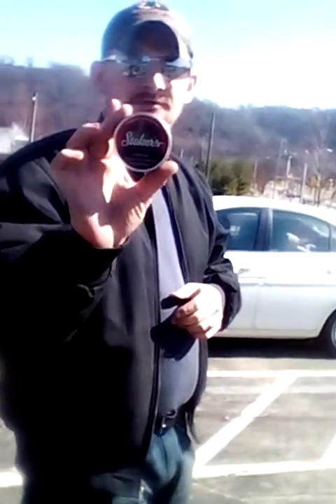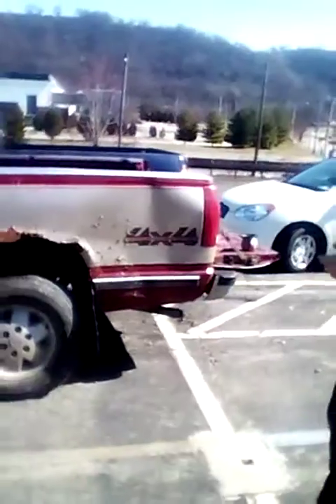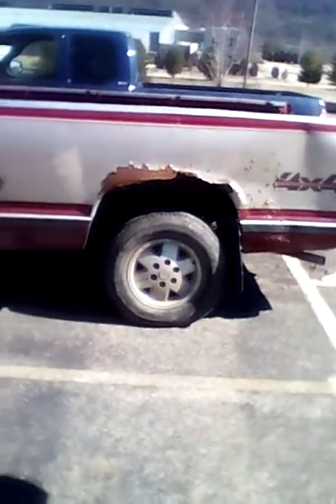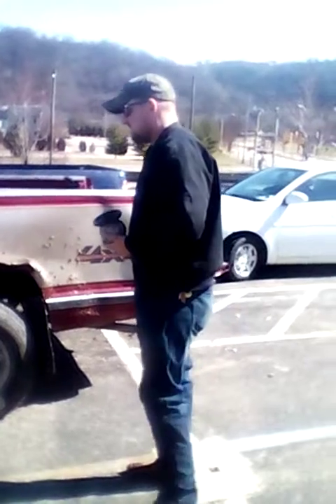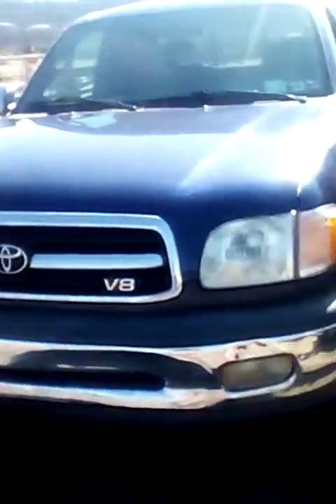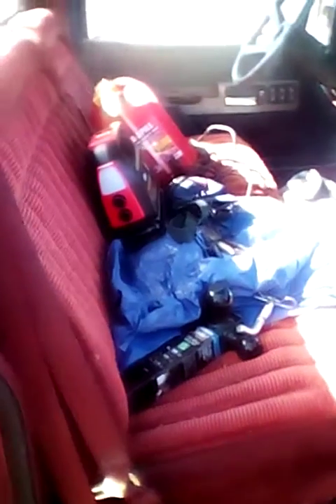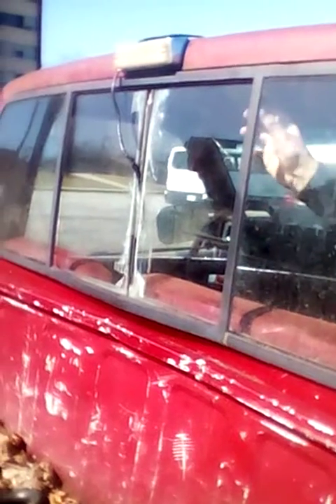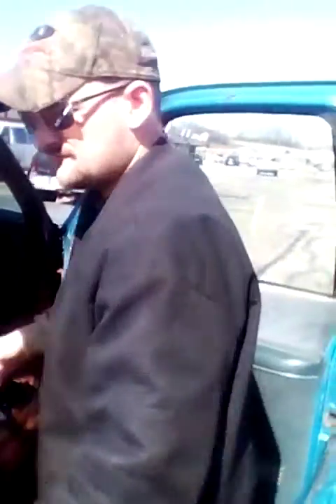1st look at my new project truck.